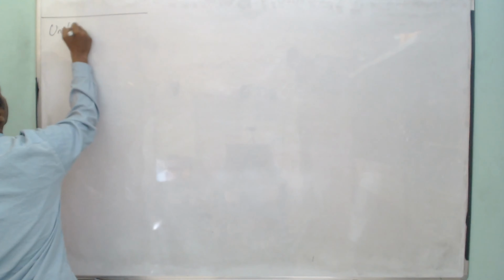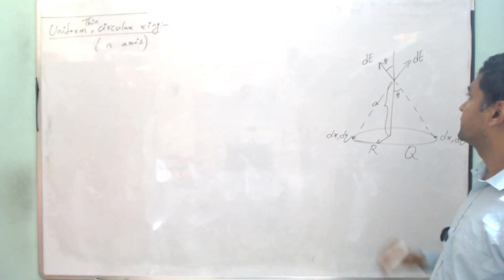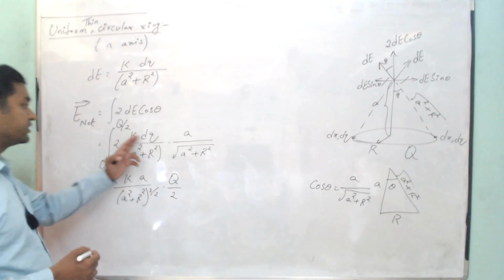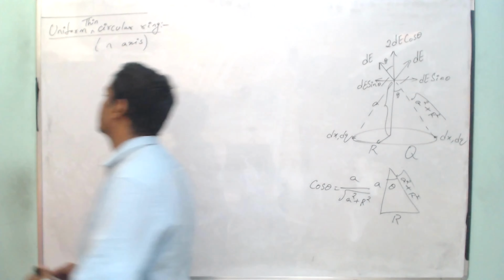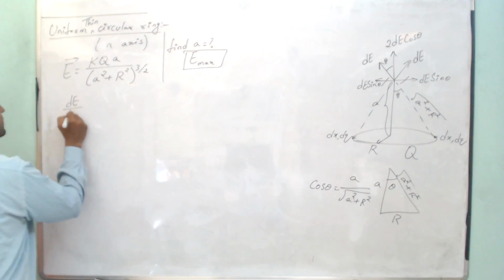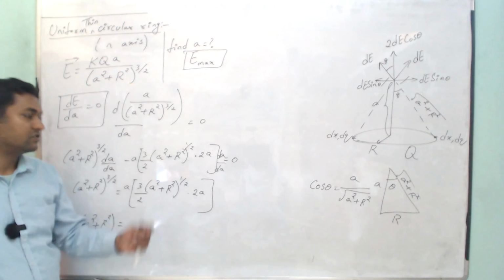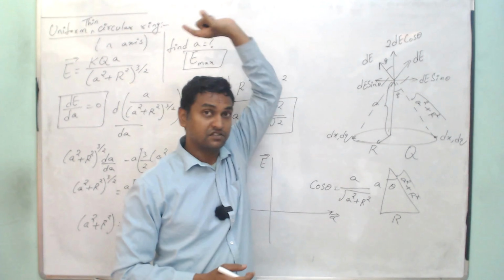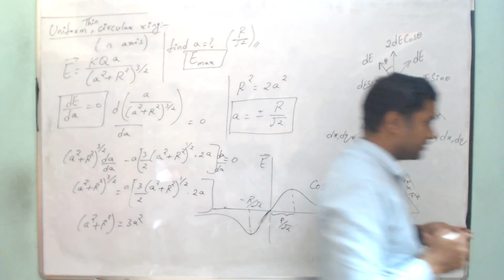ELECTRIC FIELD DUE TO CIRCULAR WIRE ON AXIAL LINE || IIT JEE ADVANCED || JEE MAINS || NEET UG || IMP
Hello Everyone,
In this lecture I have discussed ELECTRIC FIELD DUE TO UNIFORM LINEAR CHARGE DISTRIBUTION ALONG A CIRCULAR WIRE AT A POINT ON ITS AXIAL LINE. Also I have discussed VERY IMPORTANT OBJECTIVE QUESTION THAT IS USUALLY FOUND IN ALL OUR COMPETITIVE EXAMS. GO THROUGH THE ENTIRE VIDEO AND PRACTICE IT TWICE FOR BETTER CONFIDENCE. ALL THE BEST!